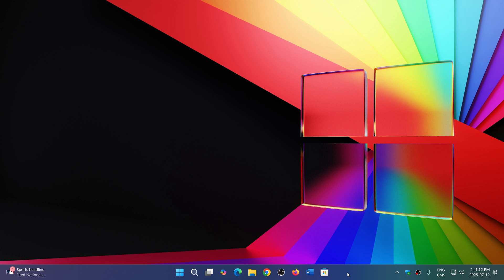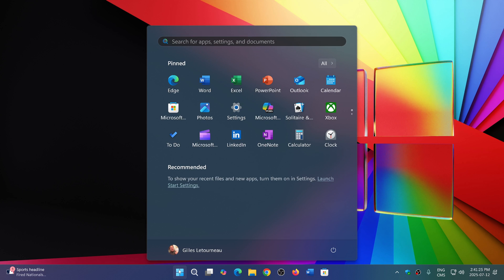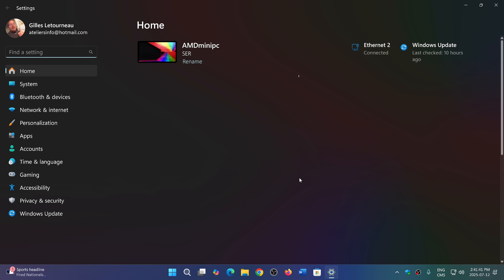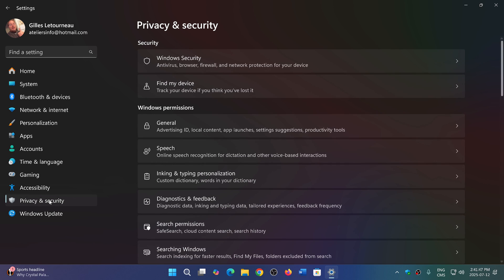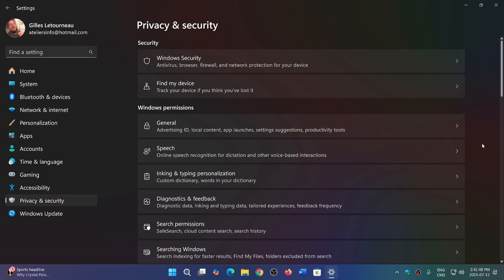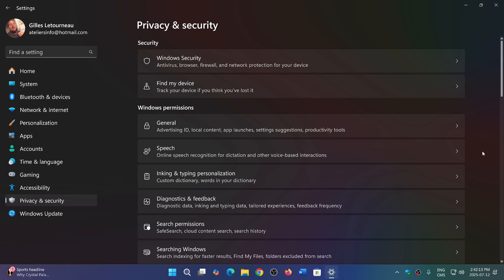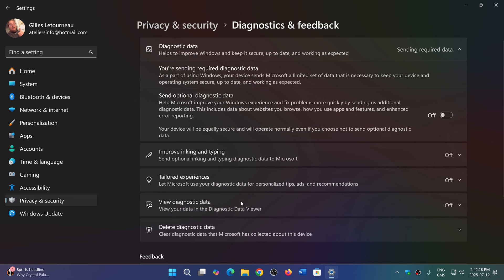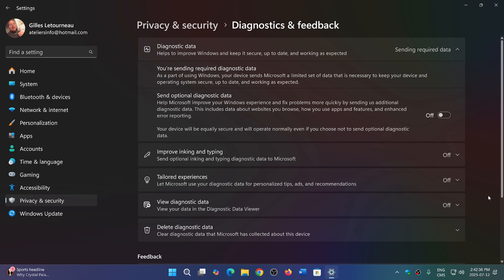Windows 11 24H2 Does it send more data and snoop more on you than Windows 10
Does Windows 11 snoop on your more than Windows 10?   They both send the same amount of Data back.